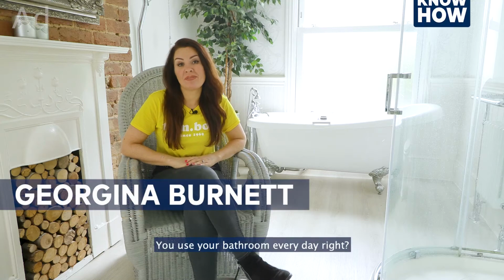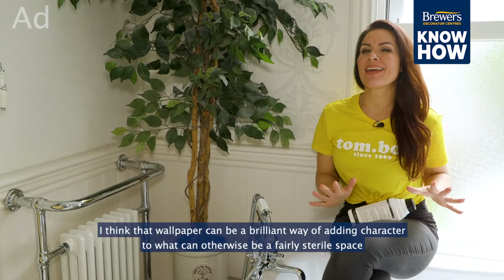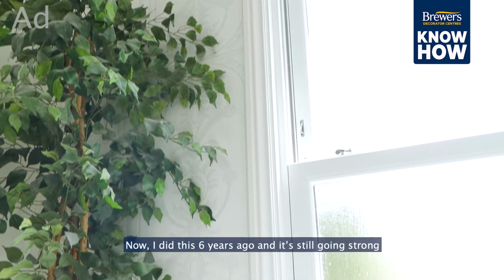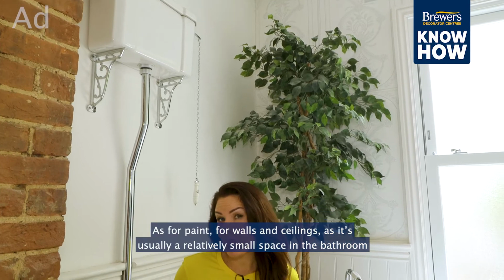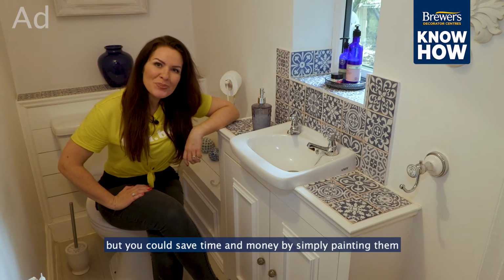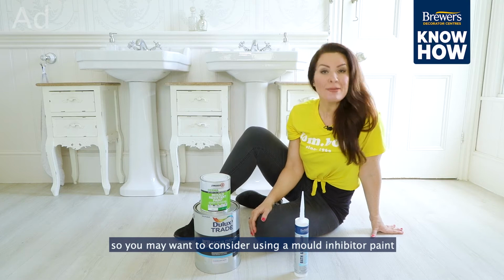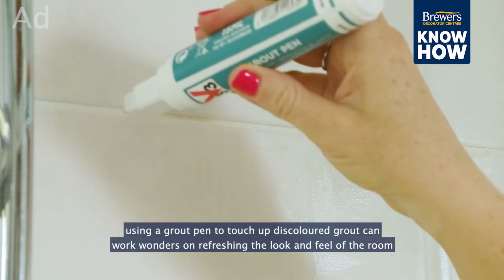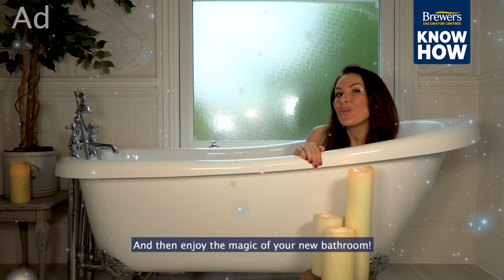Ad. How To Decorate A Bathroom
Georgina Burnett, aka The Home Genie, guides you how to decorate a bathroom, including which products you will need, issues you might want to be aware of and she offers some innovative solutions.